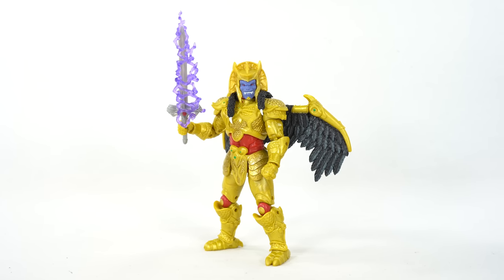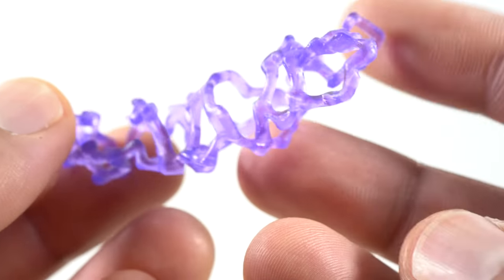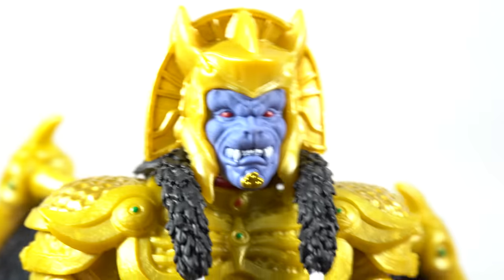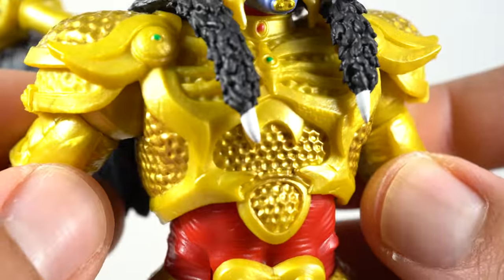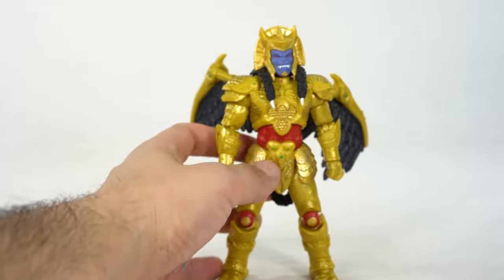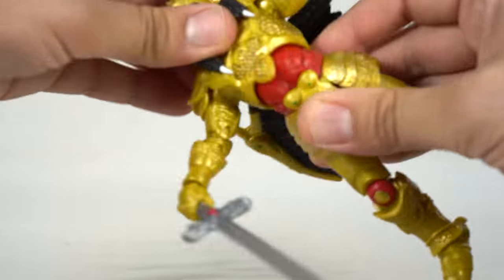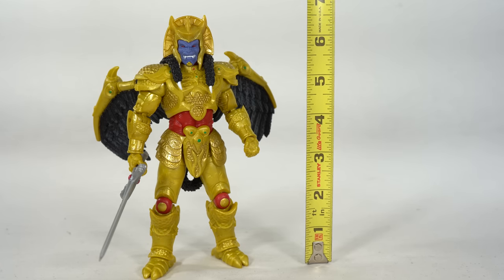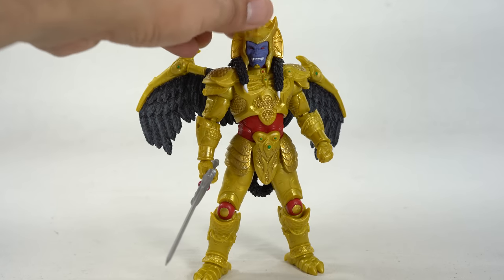Mighty Morphin Power Rangers Goldar Lightening Collection Hasbro 6 Inch Action Figure Mini Review